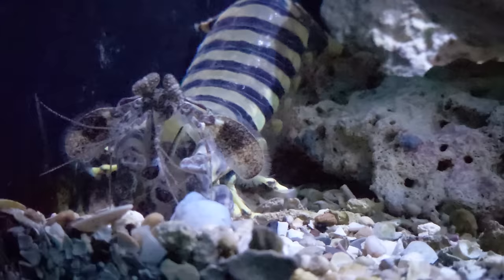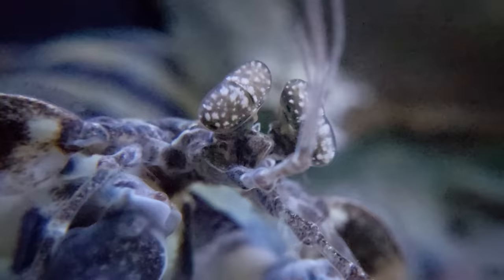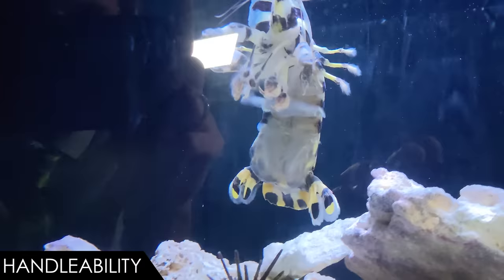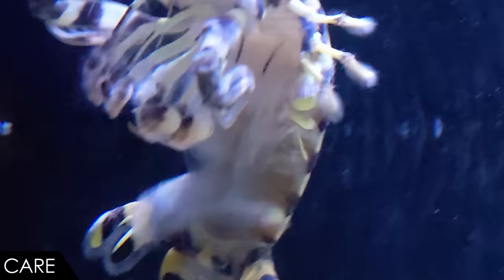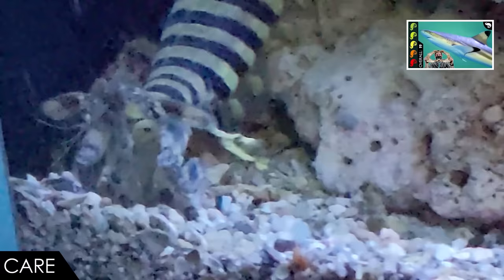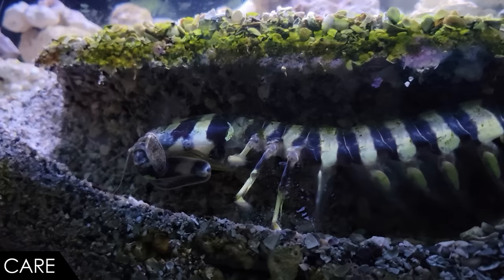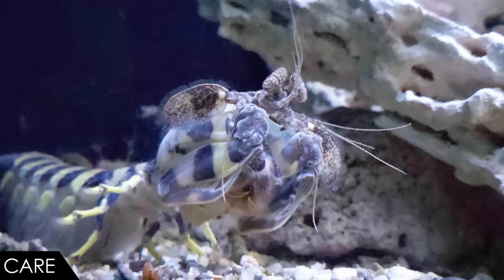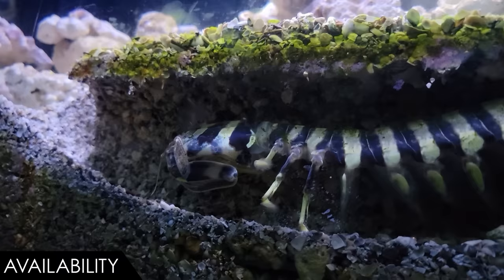Mantis Shrimp, The Best Pet Crustacean?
Let's face it, the mantis shrimp might be the most incredible of all crustaceans; they are as formidable as they are beautiful. However, being hardcore and glorious doesn't necessarily mean that it makes a good pet. So is the mantis shrimp a good pet? Is the mantis shrimp the best pet arthropod for you?

Live Rock
Salinity Tester
Instant Ocean Salt
Frozen Seafood
Protein Skimmer
Test Kit
Gravel Vacuum, Water Change Kit

"The Peacock Mantis Shrimp" by The Secret Life of Predators | National Geographic

Clint's Reptiles
770 East Main Street # 127